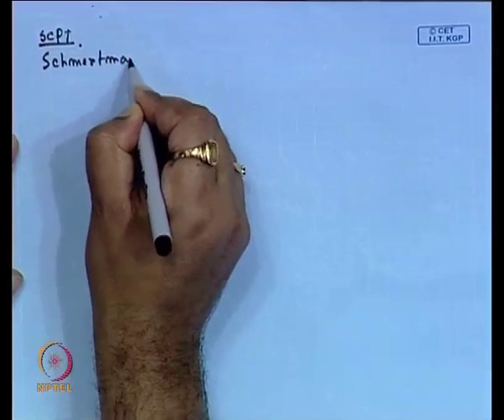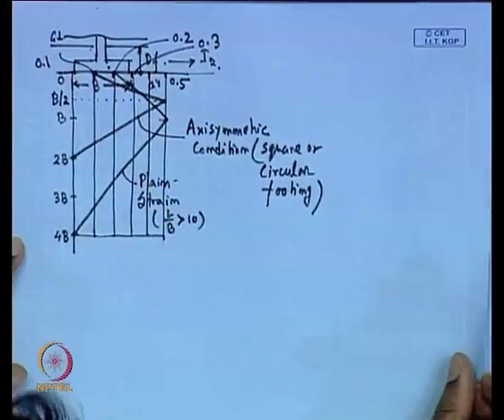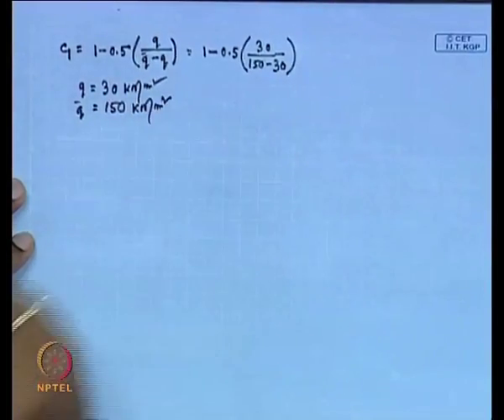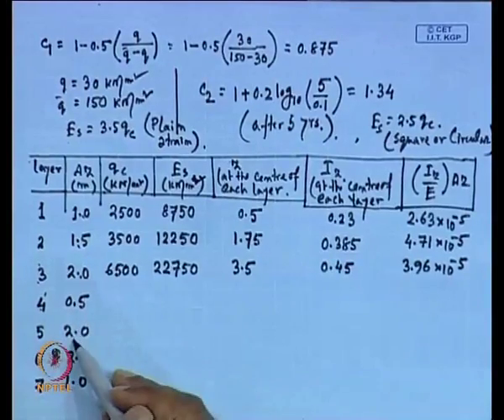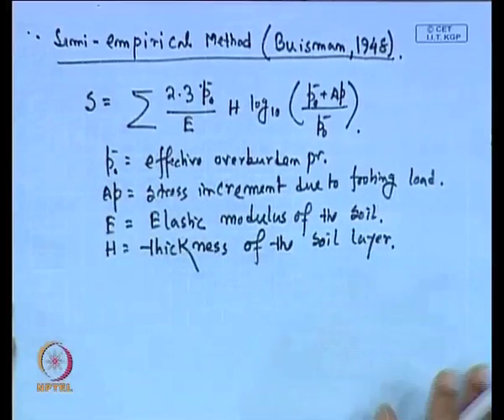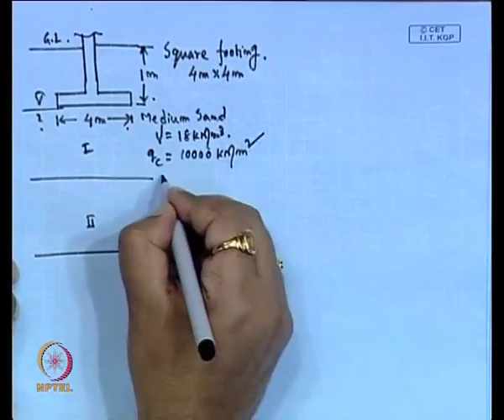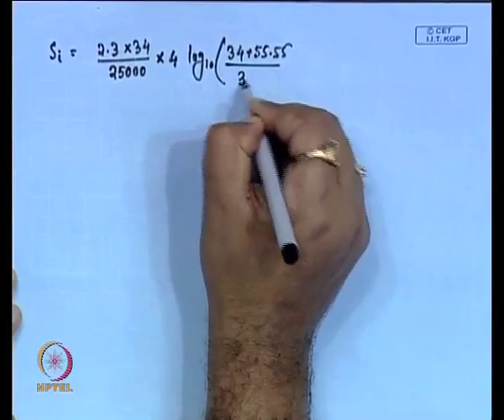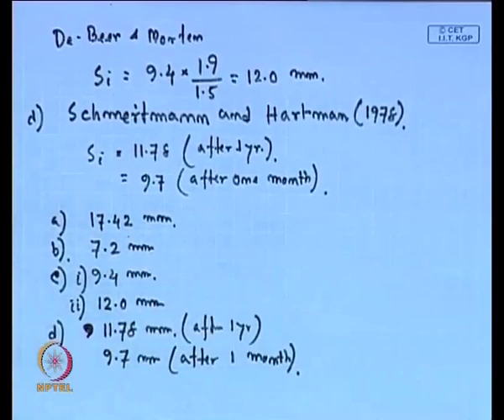Shallow Foundation - Settlement Calculation - III